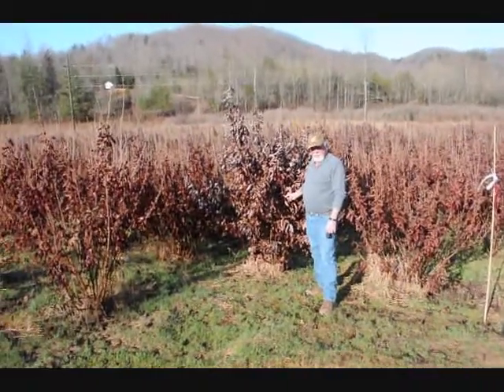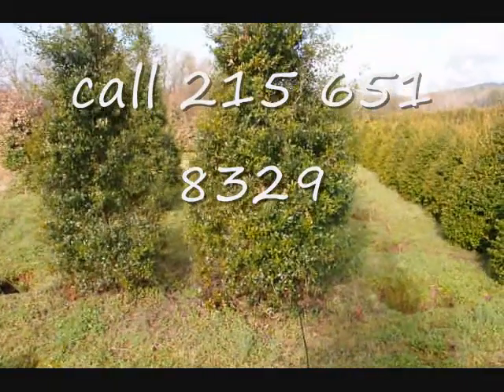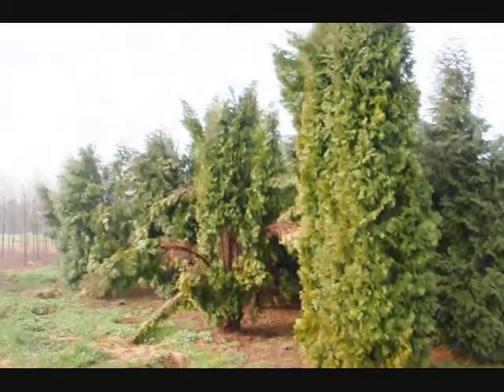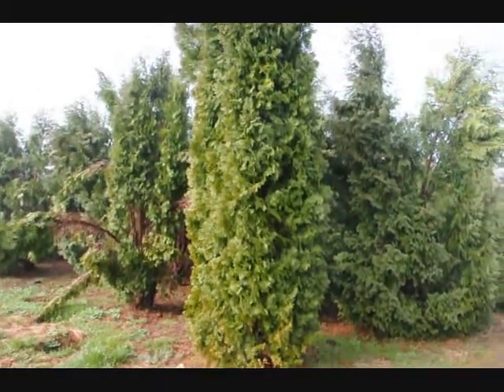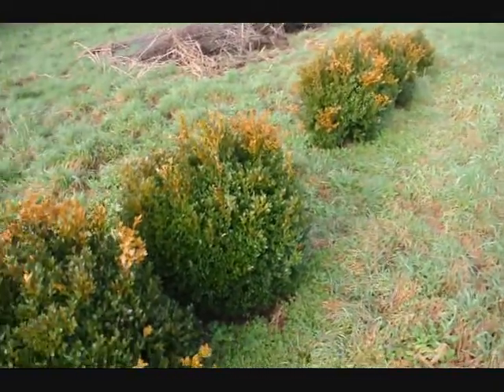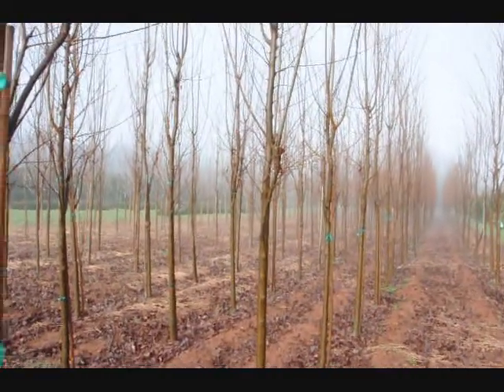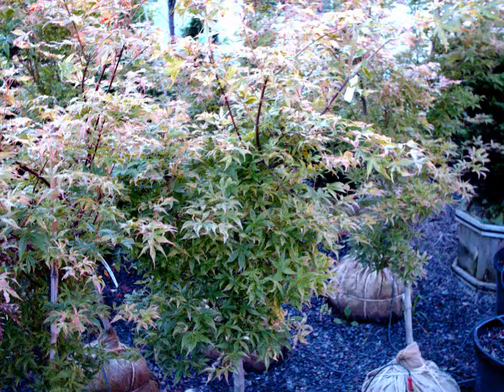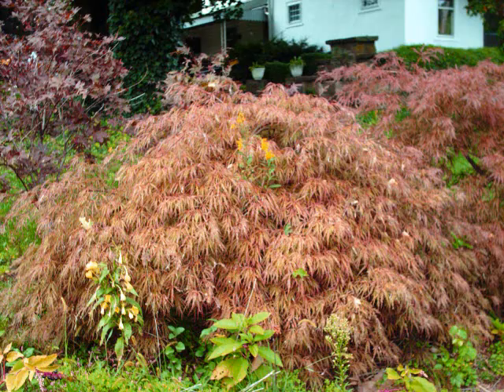XXX Tree Farm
PLAOCC Platanus occidentalis sycamore
POPANG Populus angustifolia narrowleaf cottonwood
POPBALB Populus balsamifera subsp. balsamifera balsam poplar
POPBALT Populus balsamifera subsp. trichocarpa black cottonwood
POPDEL Populus deltoides eastern cottonwood
POPFRE Populus fremontii Fremont cottonwood
POPGRA Populus grandidentata bigtooth aspen
POPTRE Populus tremuloides quaking aspen
PROGLA Prosopis glandulosa honey mesquite
PROPUB Prosopis pubescens screwbean mesquite
PROVEL Prosopis velutina velvet mesquite
PRUAME Prunus americana American plum
PRUEMA Prunus emarginata bitter cherry
PRUFRE Prunus fremontii desert apricot
PRUILI Prunus ilicifolia hollyleaf cherry
PRUPEN Prunus pensylvanica pin cherry
PRUSER Prunus serotina black cherry
PRUVIR Prunus virginiana chokecherry
PSEMAC Pseudotsuga macrocarpa bigcone Douglas-fir
PSEMENG Pseudotsuga menziesii var. glauca Rocky Mountain Douglas-fir
PSEMENM Pseudotsuga menziesii var. menziesii coast Douglas-fir
PURMEXS Purshia mexicana var. stansburiana Stansbury cliffrose
QUEAGR Quercus agrifolia coast live oak
QUEALB Quercus alba white oak
QUEARI Quercus arizonica Arizona white oak
QUEBIC Quercus bicolor swamp white oak